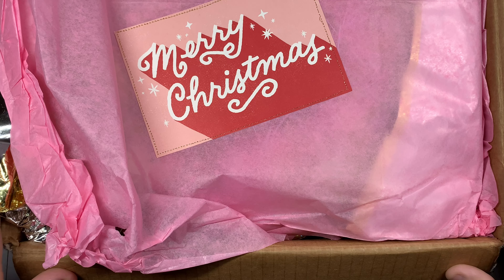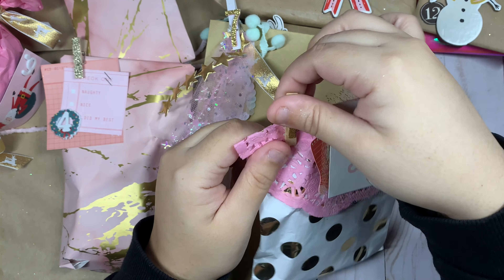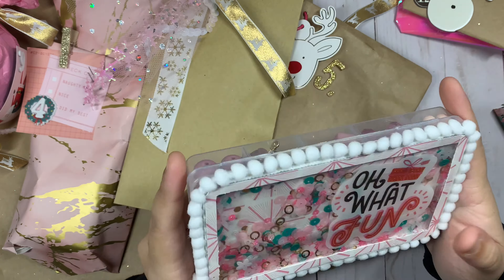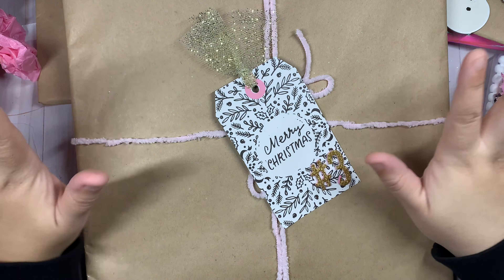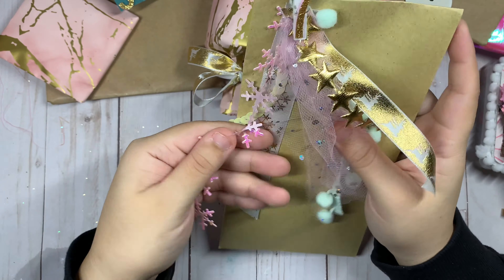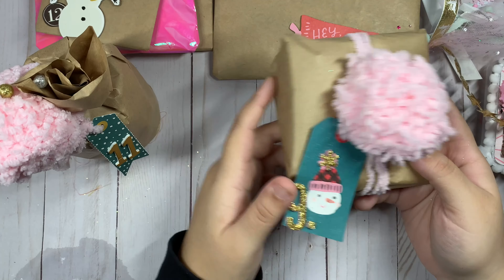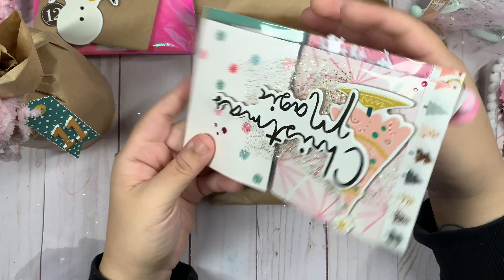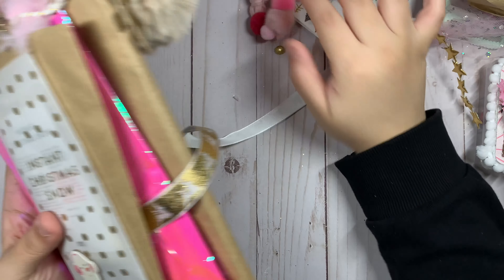Opening My 12 Days Christmas Advent Swap From Maddi